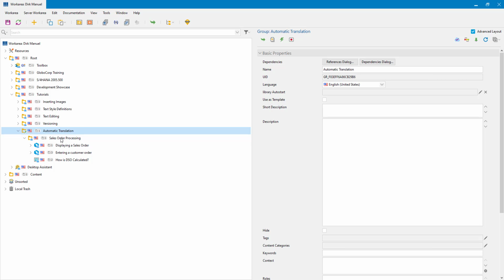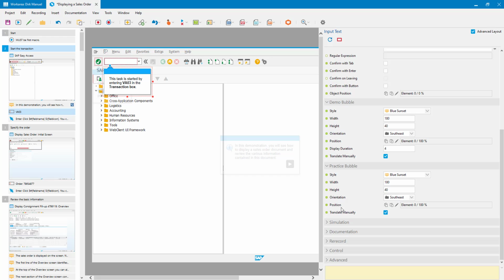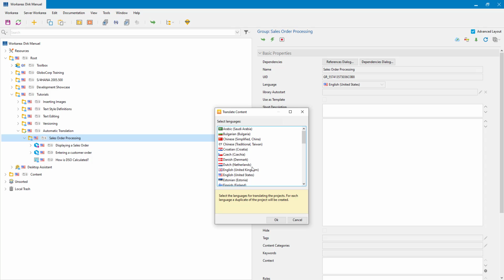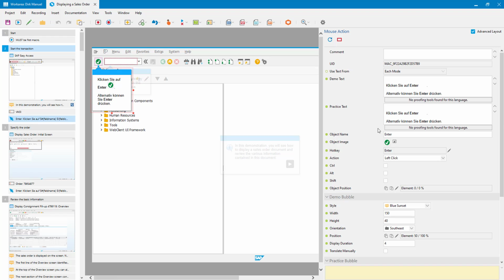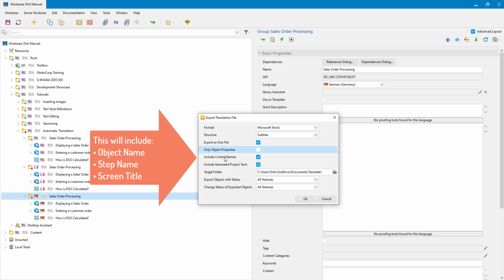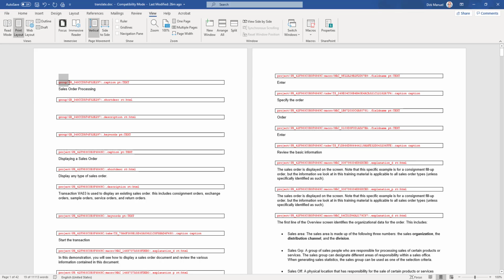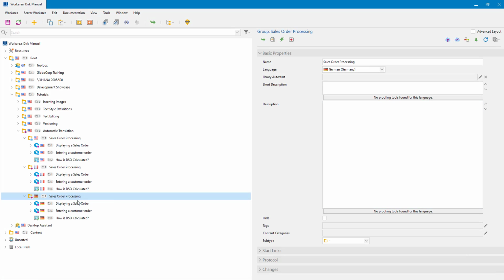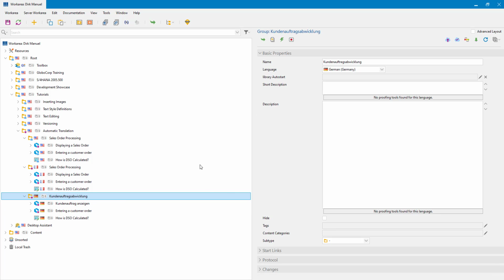Automated Translation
How to translate your SAP Enable Now learning content, using automatic translation of template text, and manual translation of custom text. Concepts covered: Tools _ Localization _ Automated Translation All / Export Translation File / Import Translation File; Demo Text; Practice Text; Explanation macros; Translate Manually property' Recording Dictionaries.